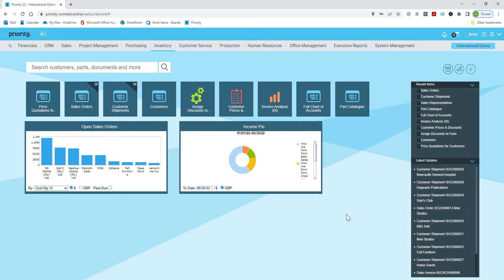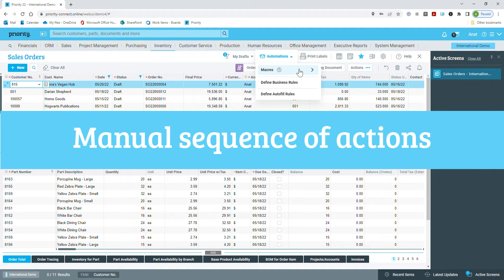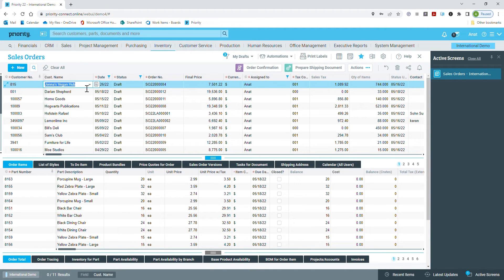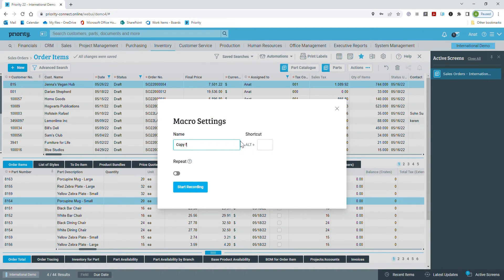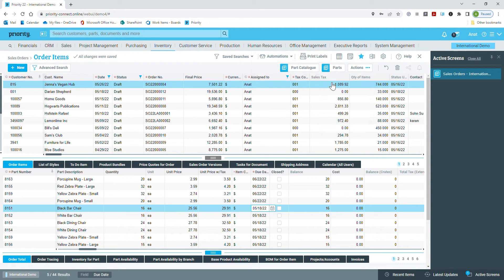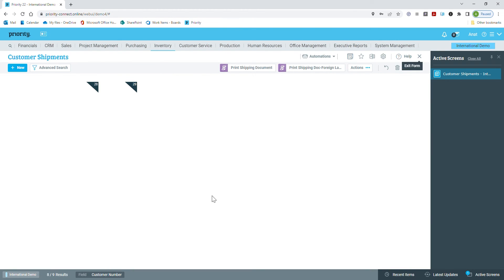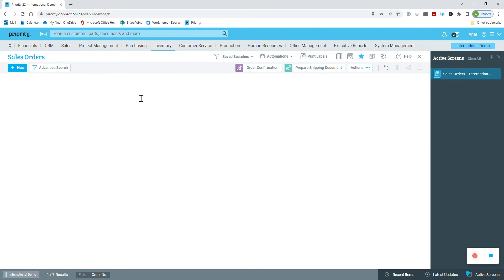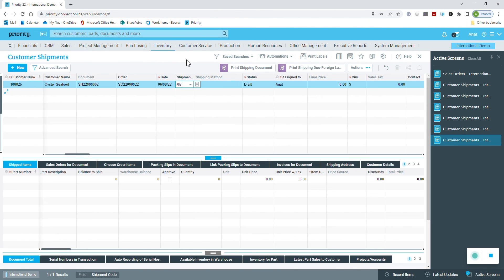Priority’s Automations Hub – How to Automate Repetitive Tasks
Get to know Priority’s new Automations Hub
Priority provides many tools to help you streamline your daily workflow based on RPA functionality, including tools that shorten and automate routine and repetitive processes.
The Automations hub includes rules-based and data-based automations and a new macro-based automation.
This video focuses on the new macro-based automation, which is a cross-form task that automates an entire business process.